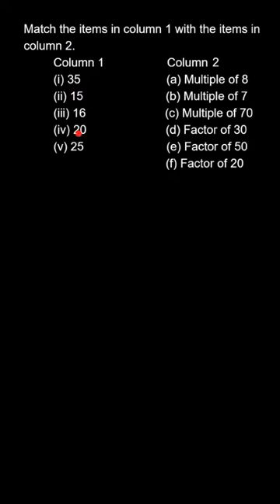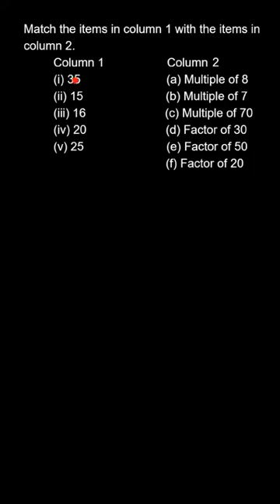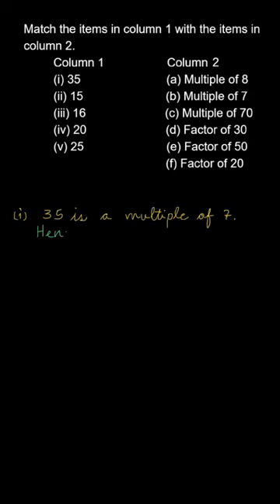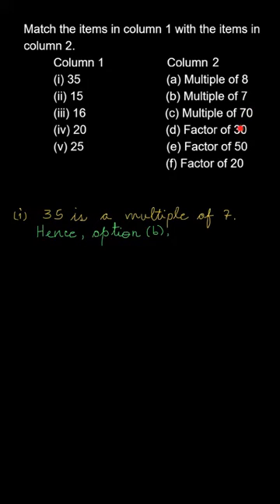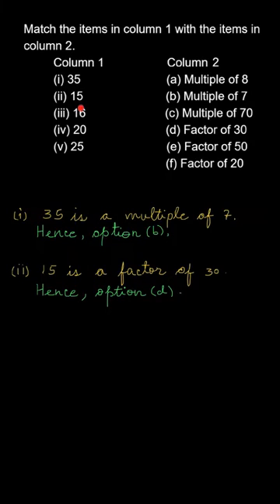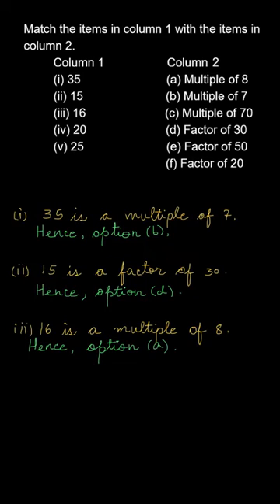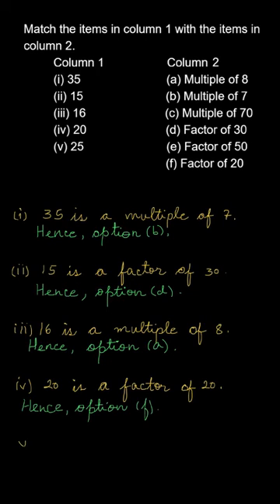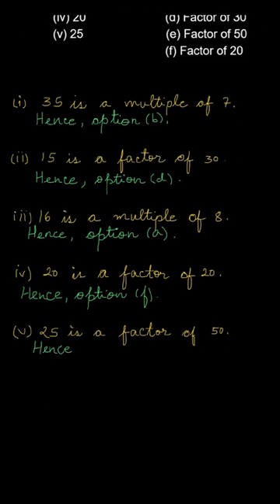Match the items in column 1 with the items in column 2, NCERT Class 6 Mathematics, Ex.3.1 , Q.3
Playing with Numbers NCERT Mathematics Class 6

👉 Brainly Textbook Solutions: Click below to find step by step solutions to the problems in your textbook, created by experts.

We hope this video answered all your questions and cleared all your doubts. To find more answers related to ""Class 6"" follow the playlist below: Link of playlist